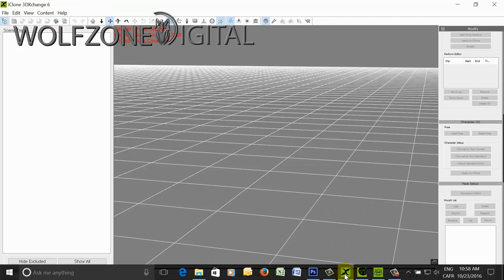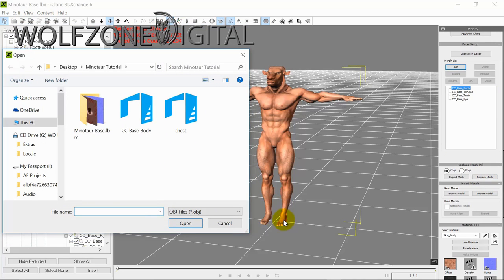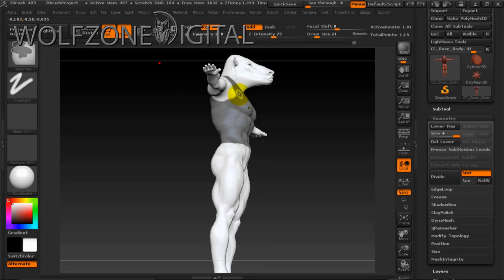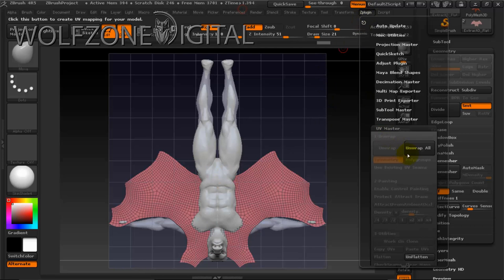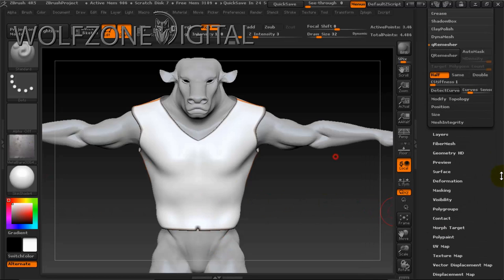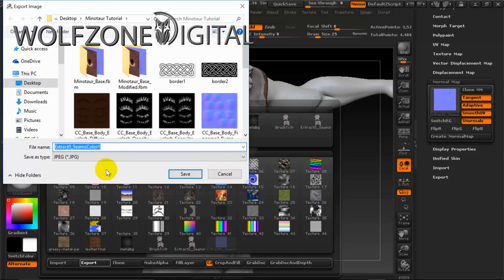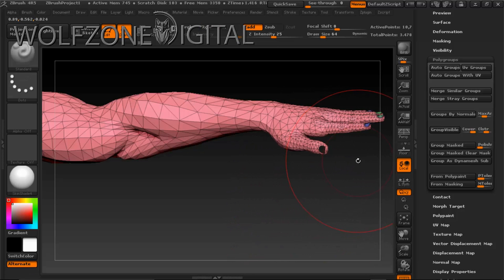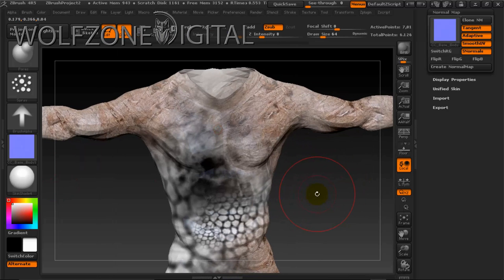Making of a Minotaur Tutorial - Part 2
A three part in depth video tutorial providing step by step instruction covering the entire workflow pipeline of:
• iClone Character Creator base model development
• Pixologic's  Zbrush for custom clothing, UV mapping, texture   painting and normal mapping
• 3DS Max for cloth skinning